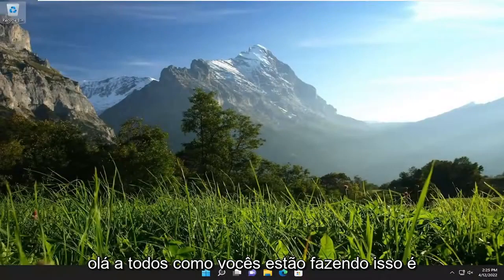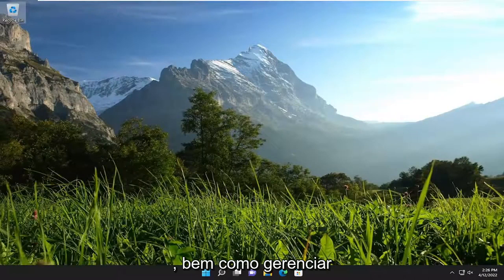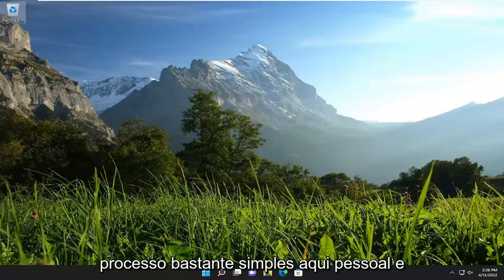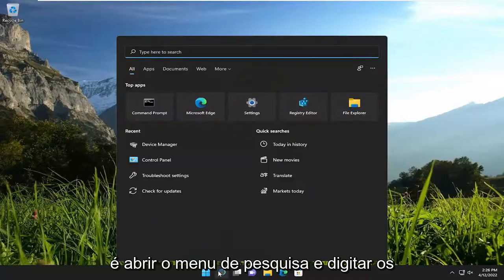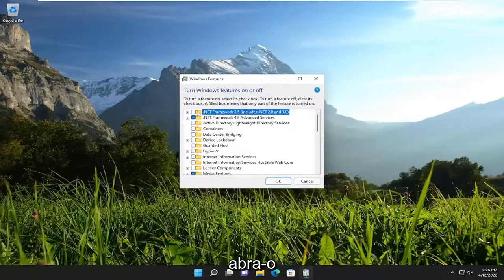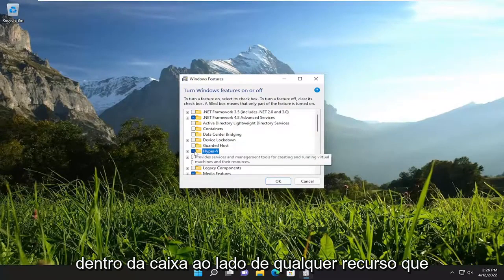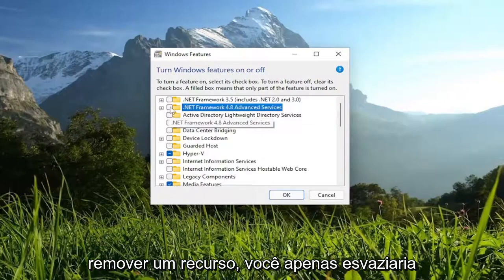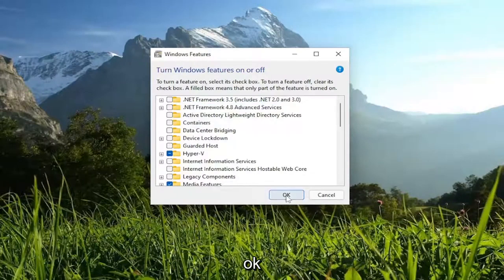Janelas: Como gerenciar recursos opcionais do Windows 11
Liga ou desliga características das janelas; Gerenciar recursos opcionais do Windows no Windows 11.

O sistema operacional Windows oferece vários recursos adicionais que a maioria de nós pode não precisar. Mas eles estão lá se você precisar deles! Nesta postagem, veremos como ativar ou desativar recursos do Windows por meio do painel de controle e como adicionar, remover ou gerenciar alguns recursos opcionais usando as configurações do Windows 11.

Gerenciar recursos opcionais do Windows no Windows 11

Embora a instalação padrão seja boa para a maioria de nós, pode haver alguns recursos que profissionais de TI, administradores de sistema ou desenvolvedores podem precisar. O Windows permite que você instale e ative esses recursos. Você pode ativar ou desativar alguns recursos usando o Painel de Controle ou pode precisar usar o aplicativo Configurações no Windows 11 se precisar adicionar alguns recursos opcionais.

Problemas abordados neste tutorial:
recursos do Windows ativados ou desativados não funcionam
recursos do Windows ativados ou desativados no Windows 11
recursos do Windows ativados ou desativados no Windows 11 em branco
recursos do Windows ativados ou desativados em branco
ativar e desativar recursos do Windows em branco
recursos do Windows ativados ou desativados na linha de comando
ativar ou desativar recursos do Windows nas configurações padrão do Windows 11
ativar ou desativar recursos do Windows para jogos
ativar ou desativar recursos do Windows net framework 3.5
como corrigir ativar ou desativar recursos do Windows em branco
ativar ou desativar recursos do windows hyper v ausente

O Windows 11 é um sistema operacional sofisticado que inclui uma ampla variedade de recursos, alguns dos quais você precisa ativar ou desativar conforme necessário. Eles são conhecidos como "recursos opcionais" e estão disponíveis na página "Recursos do Windows" no Painel de controle. Embora a maioria deles tenha como objetivo adicionar funcionalidade de servidor ao seu computador, existem alguns recursos que são úteis para todos os usuários.

Esses recursos opcionais não podem ser totalmente removidos de seu dispositivo e continuarão ocupando espaço em seu disco rígido, mas dependendo das funcionalidades necessárias, você pode ativá-los ou desativá-los conforme necessário. Muitos desses recursos do Windows 11 são avançados e ativá-los pode tornar seu computador vulnerável ou lento se você não souber como configurá-los corretamente.